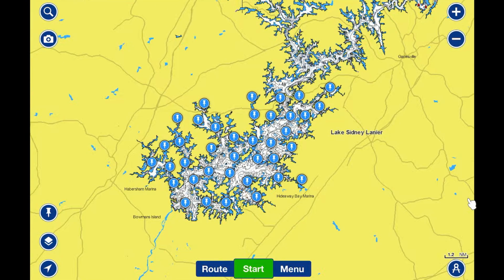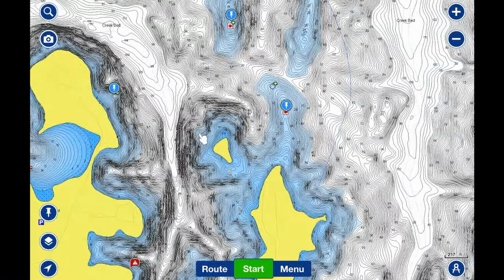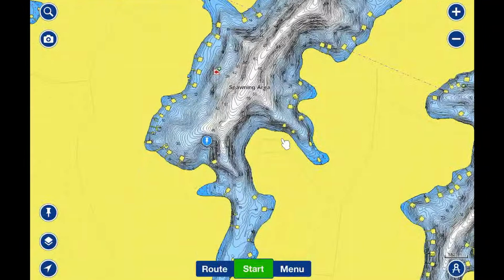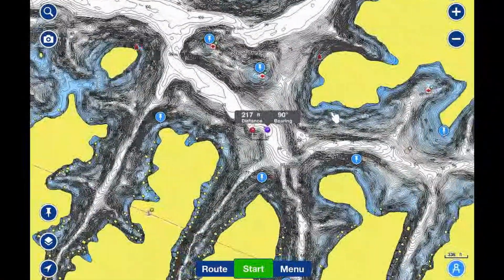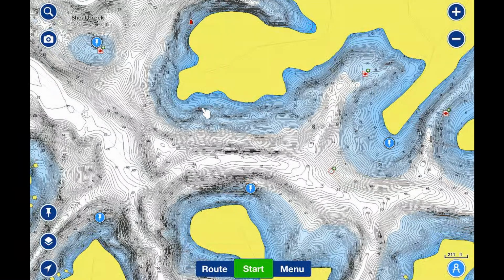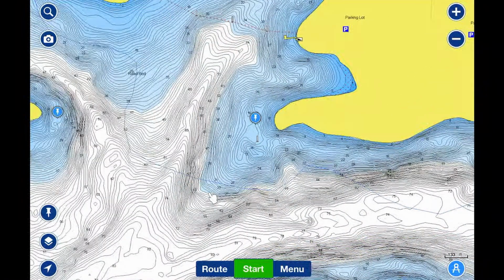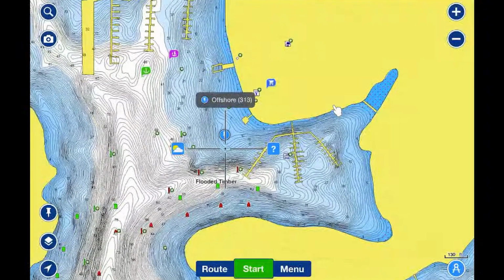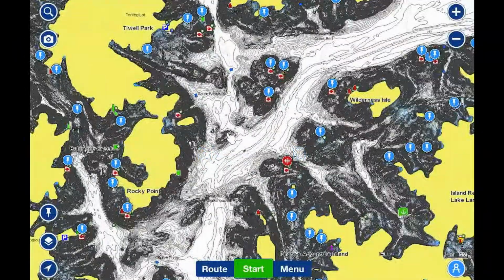Find Key Offshore Fishing Spots | Lake Lanier | South Region Exposed!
Join me on a deep dive into the offshore fishing spots located in the South section of Lake Lanier. In this video, we explore prime locations such as points, drops, ledges, humps and more.

From looking at secret hard spots near docks to evaluating the best areas for crankbaits, shaky heads, and other productive lures, we cover it all! Plus,  I’ll show you how to use offshore mapping tools to find the juiciest spots in the lake.

If you're a fisherman looking to level up your lake knowledge and find new fishing hotspots, If you're a fisherman looking to level up your lake knowledge and find new fishing hotspots, this is the perfect guide.